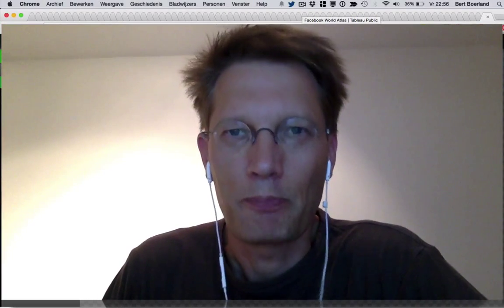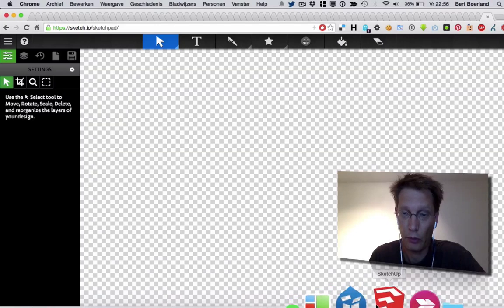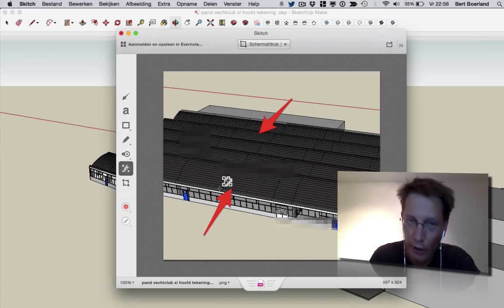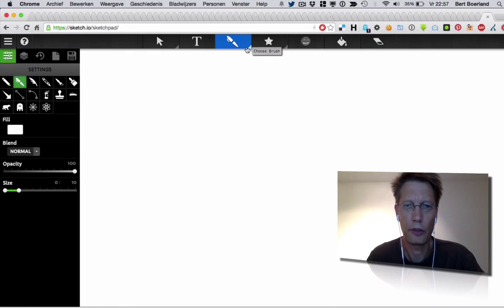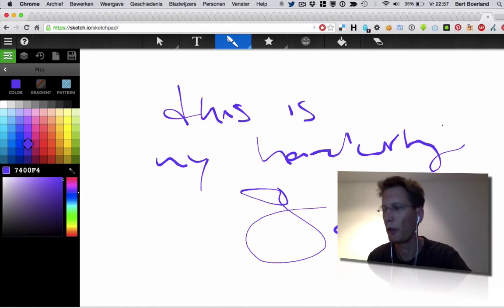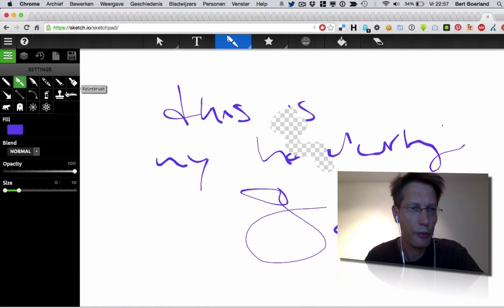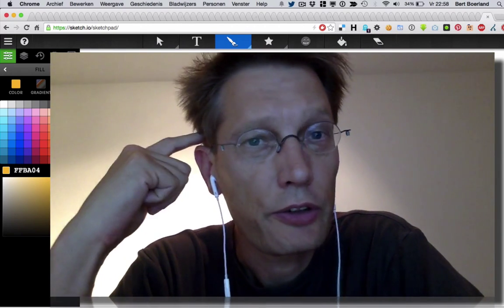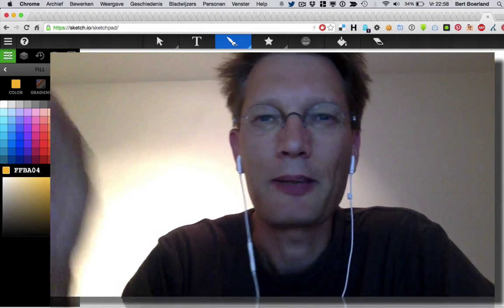BSOTD, online drawing program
as an cheapman alternative for photoshop